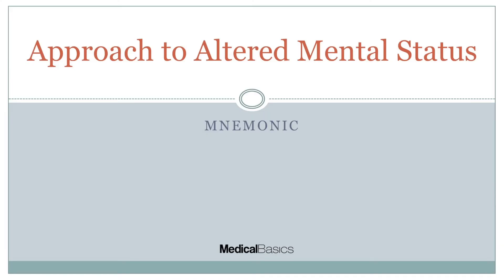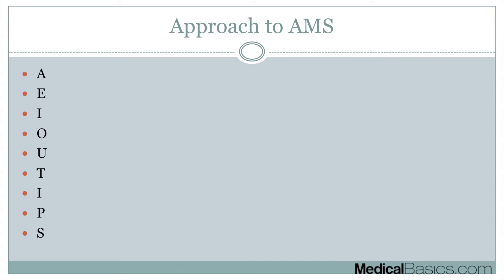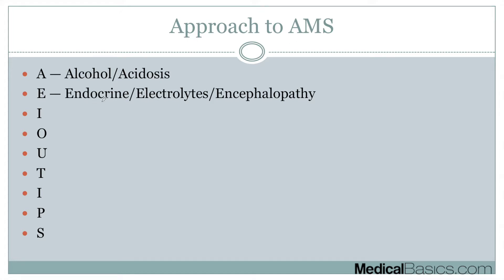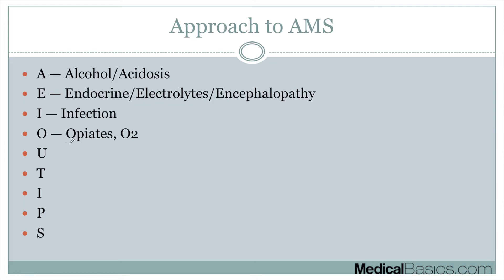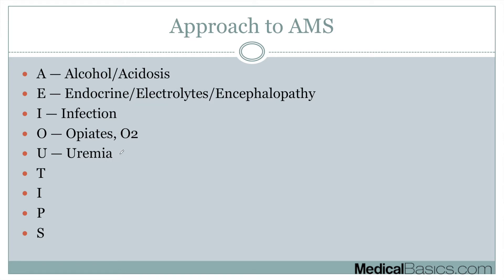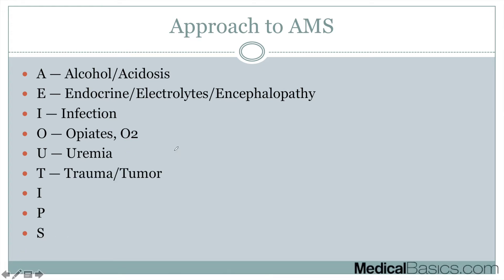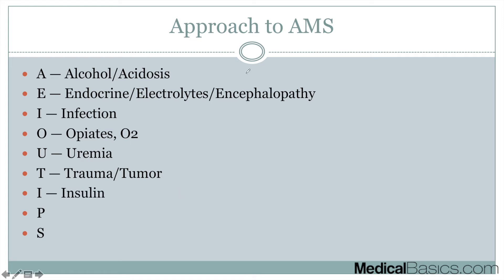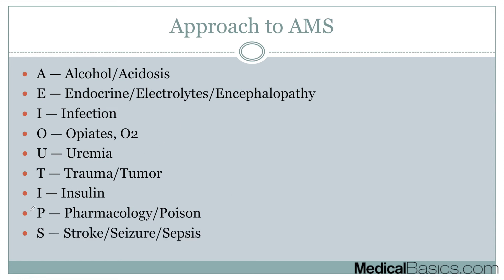Approach to altered mental status - AMS framework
In this video we talk about our approach to altered mental status. A basic mnemonic for altered mental status that will give you a good framework.